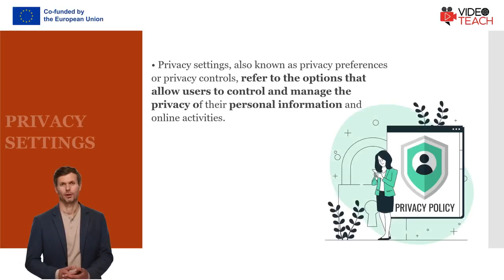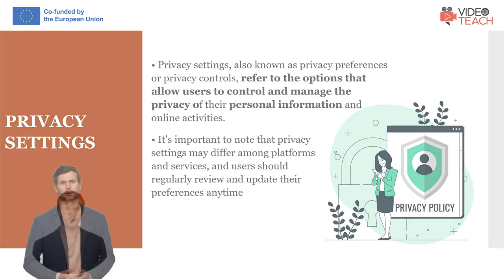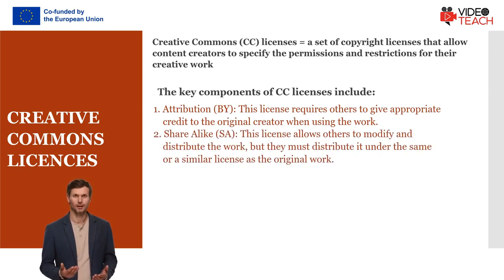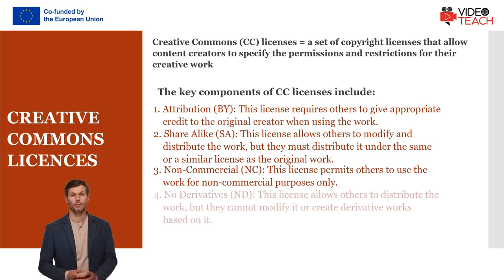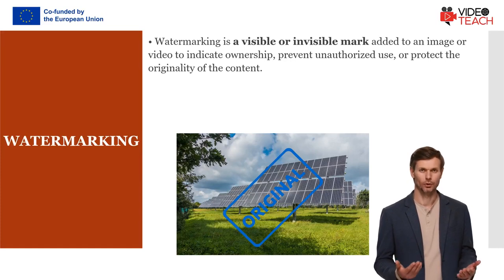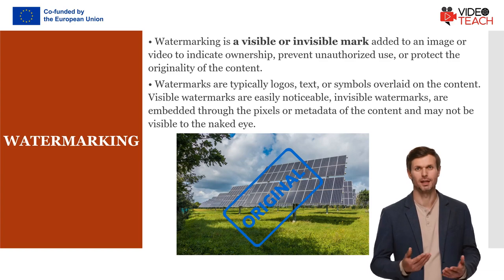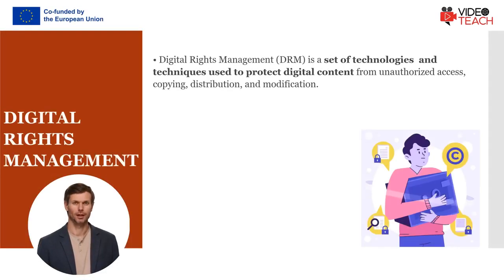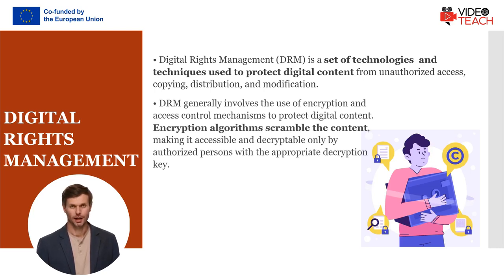1.4.1 Introduction to Sharing Knowledge (VIDEOTEACH course)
Practical 7-minute-long introductory video to the video sharing possibilities and types of content protection.